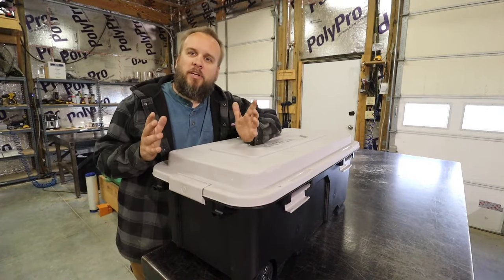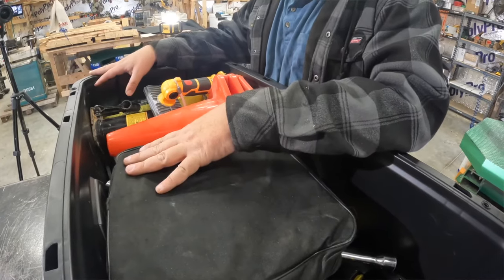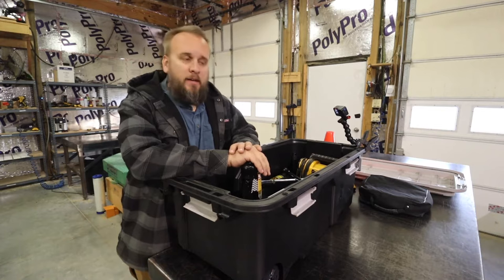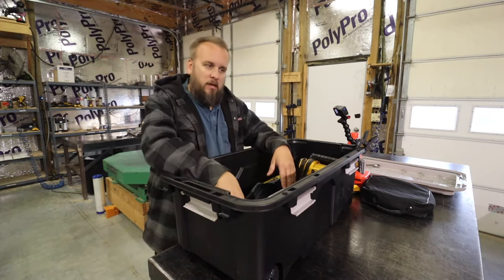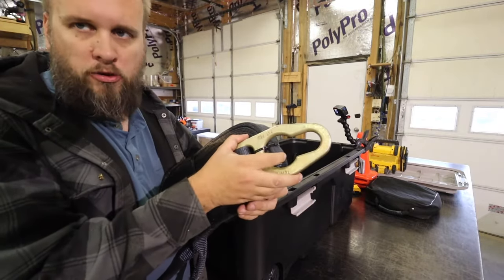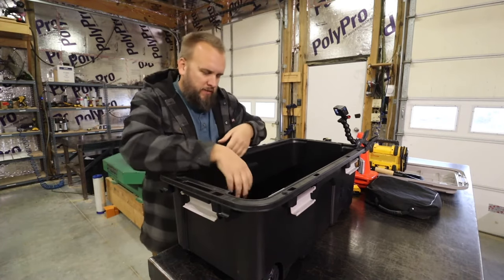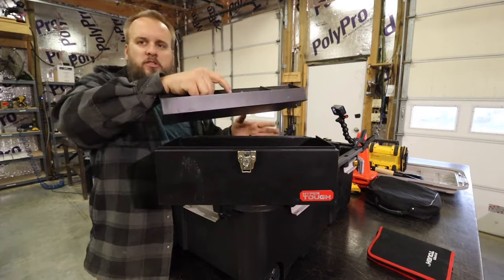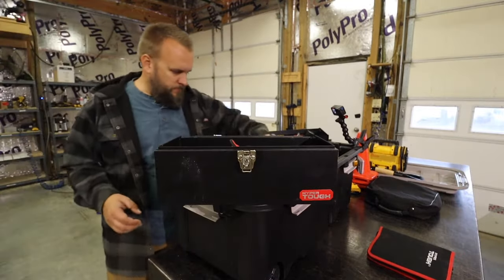13 Things You Should Always Keep in Your Truck - Every Day Carry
13 Things You Should Always Keep in Your Truck - Every Day Carry

Dewalt compressor
20V Light
Collapsible cones

outdoorgans,